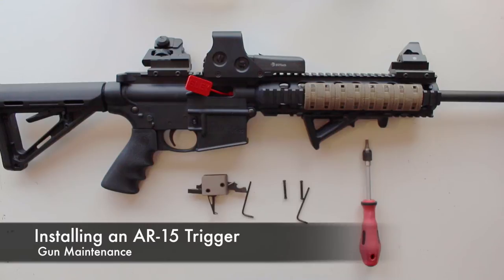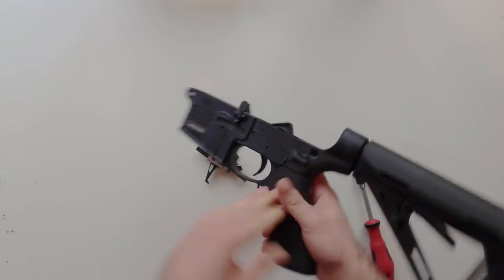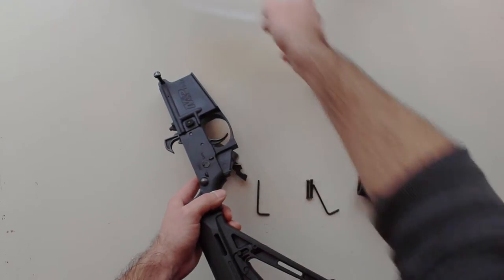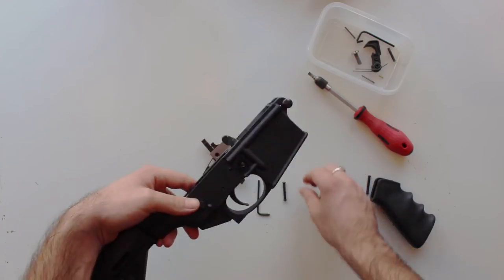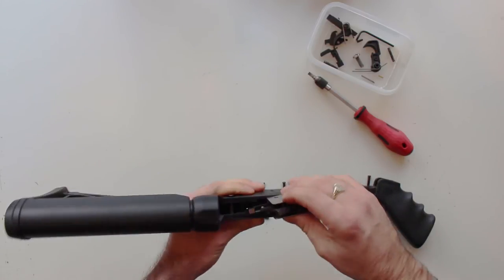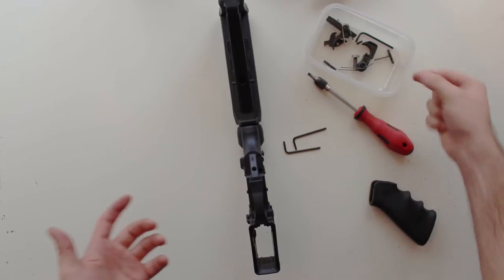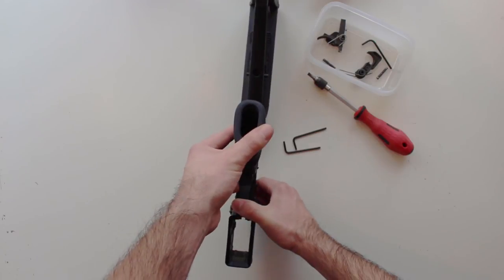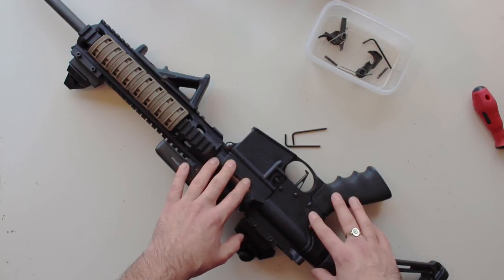Installing a drop in AR-15 Trigger - CMC Trigger Installation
Replacing, upgrading or just taking apart an AR-15 trigger is really simple and anyone should be able to do it. All you need to do is follow a few simple step which I show in this video. Hope it helps!